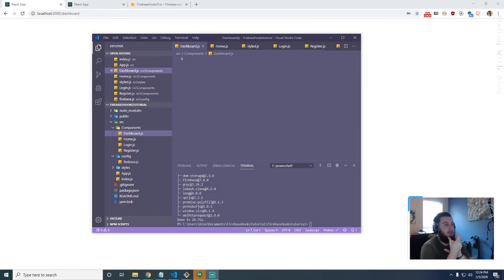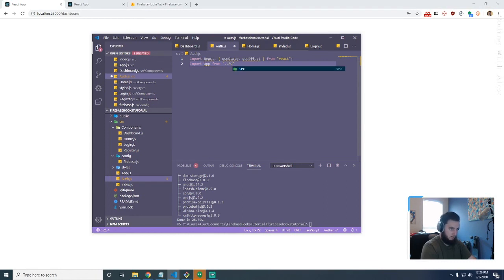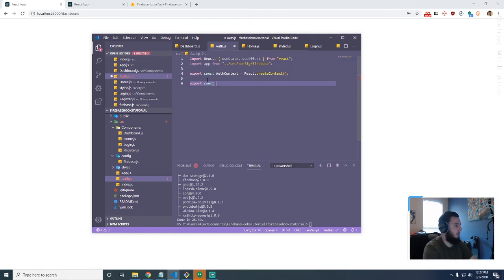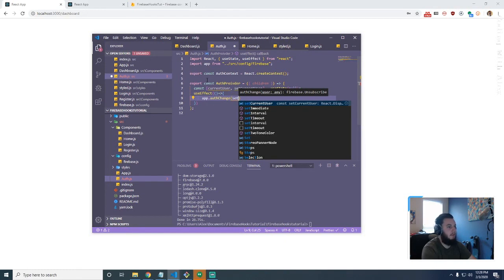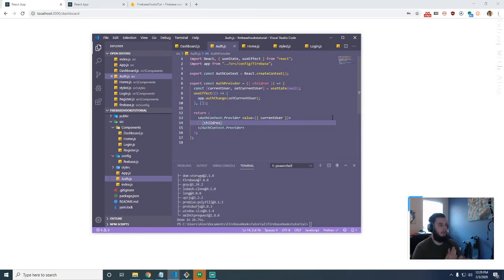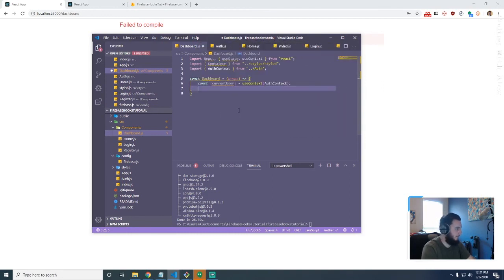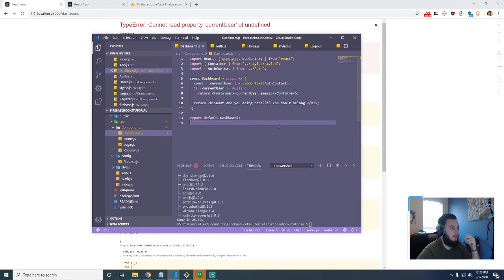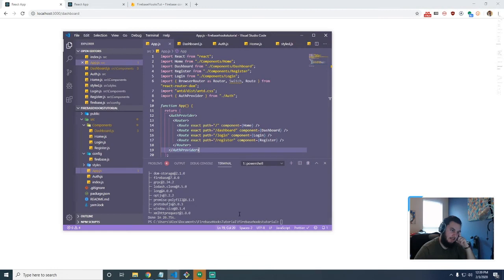REACT HOOKS Firebase Authentication Tutorial - Part 7